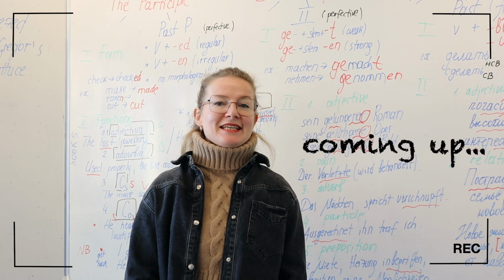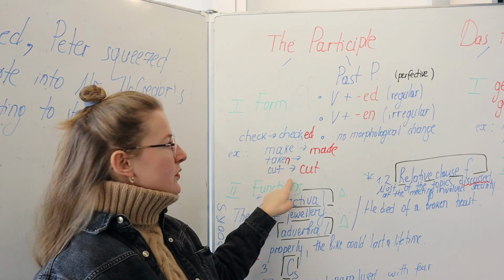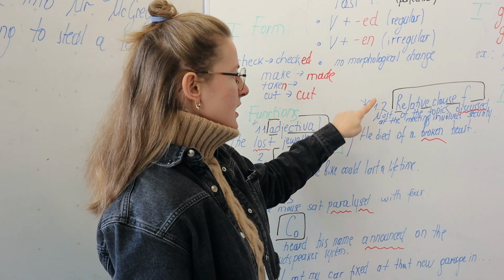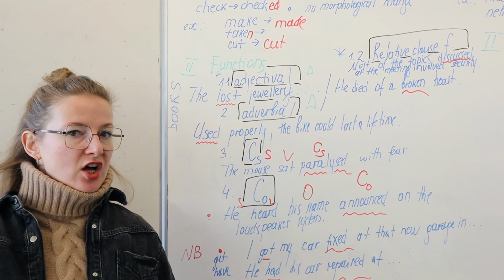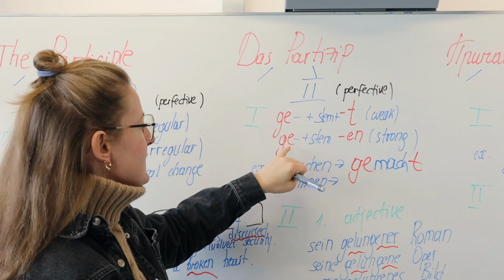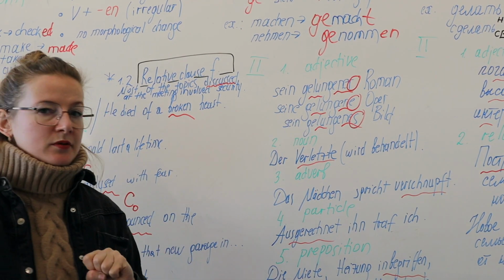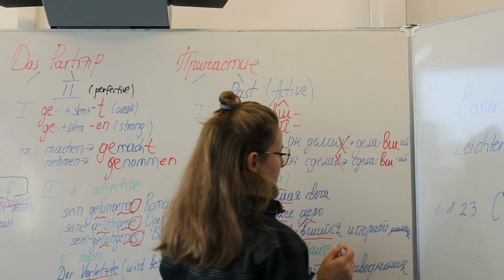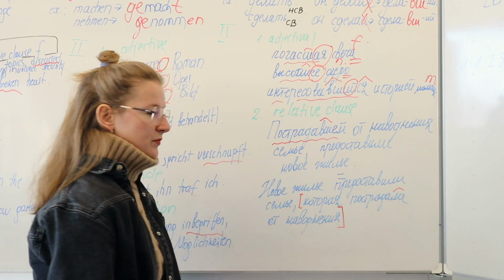How To Form Past Participle in English, German And Russian And How To Use It/Partizip II/Причастия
Всем привет! Hallo zusammen! Hi guys!

In this week’s episode we talk about the Past Participle in English, Partizip II in German, and  автивные причастия прошедшего времени in Russian: What they've got in common and what is different:

said (Eng) vs gesagt (Ger) vs сказавший (Rus)...

It's fun!

Further Reading

Helbig & Buscha

Всем пока! Tschüss allerseits! Bye-bye!

Xx Anastasia